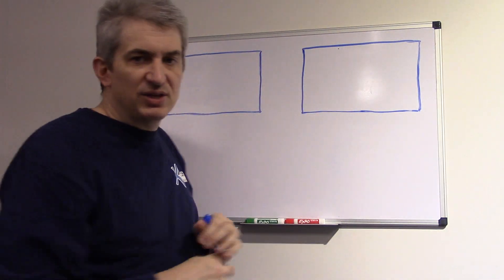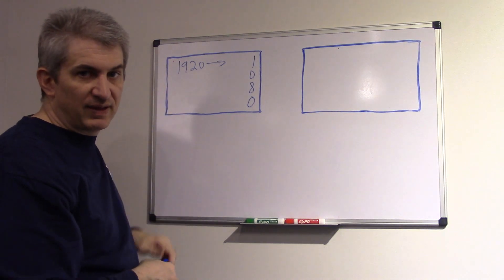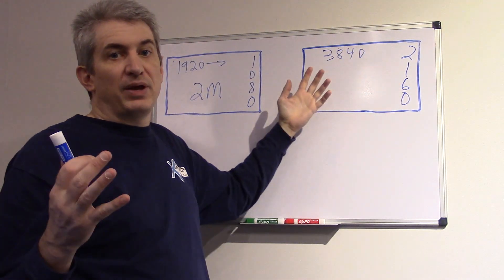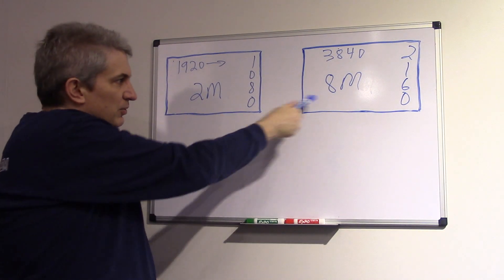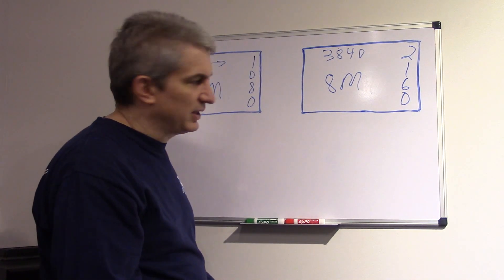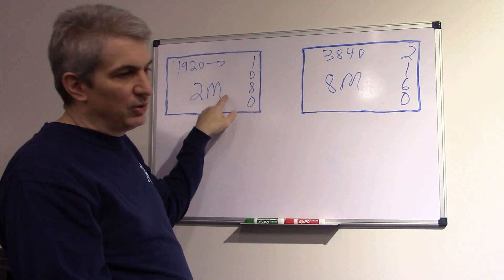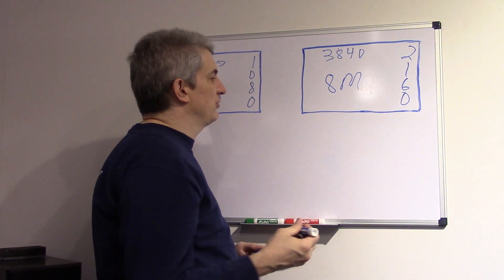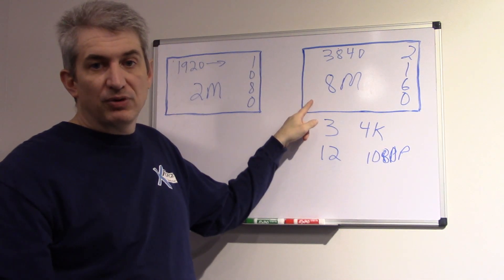What is 4K?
This video helps explain what 4K resolutions is and how it relates to gaming and TV.